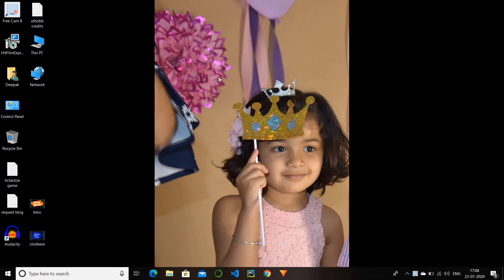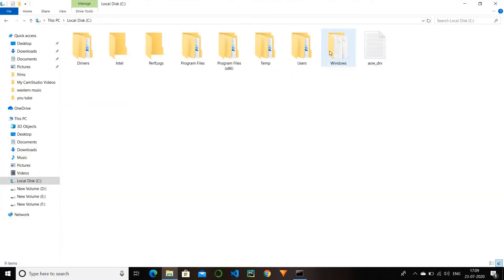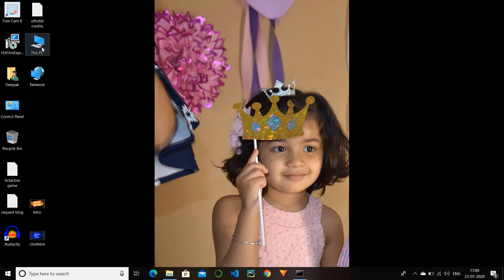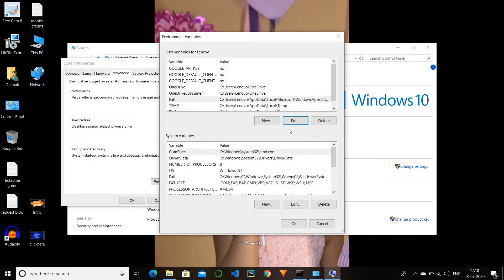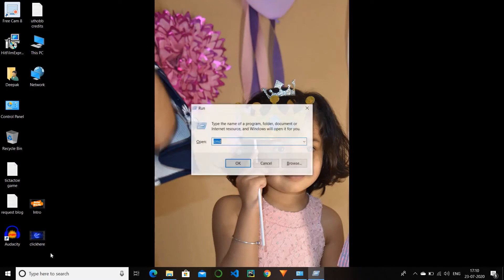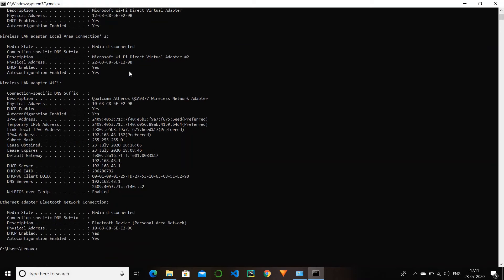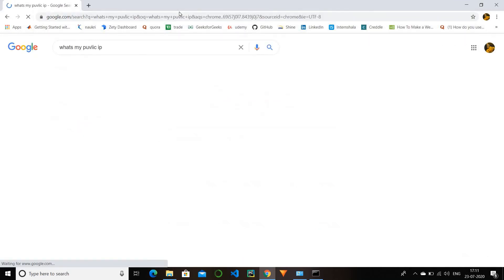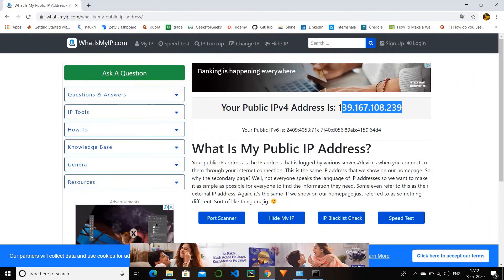How to Fix IPConfig Not Recognised as Internal or External Command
Do you have problem in finding ipv configuration  of your system?
Here is the solution of this problem.